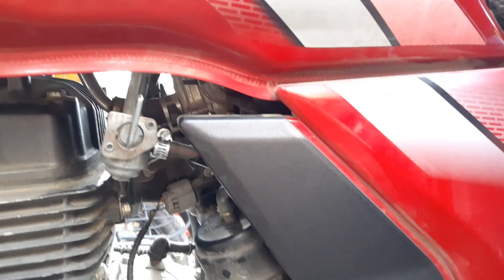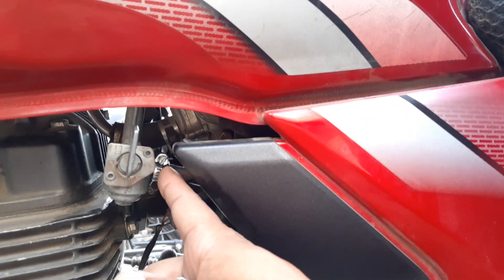Save your bike from petrol theft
This video shows us how to save petrol from theft because it is very easy to take out petrol from bikes . Marketplaces and garages are common places where petrol is stolen from the bikes.